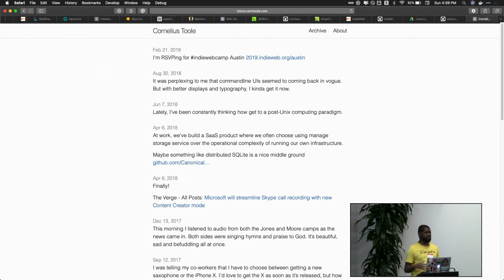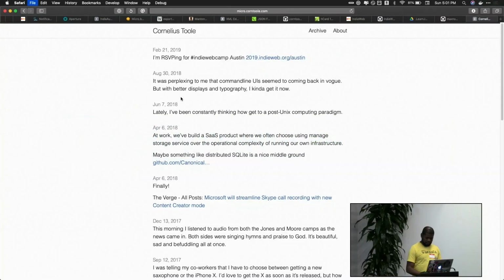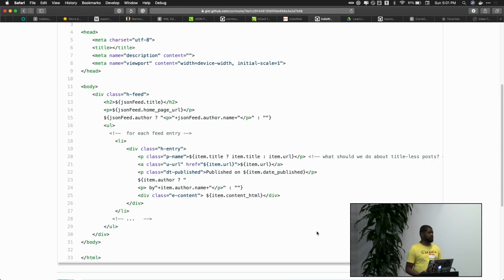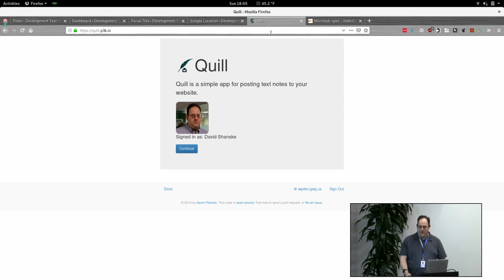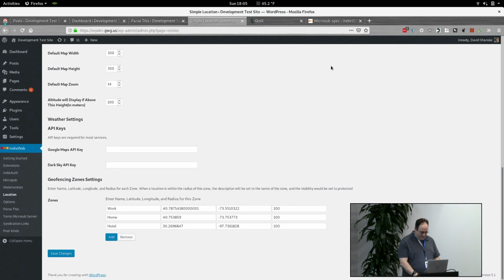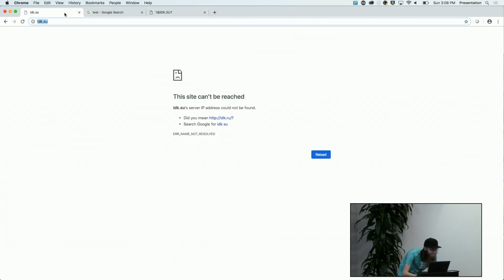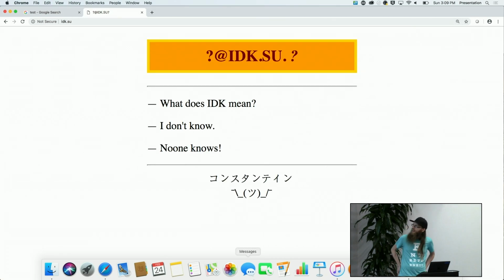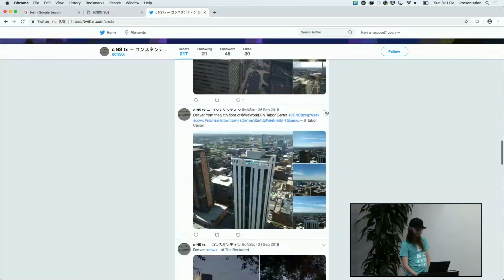IndieWebCamp Austin Demos